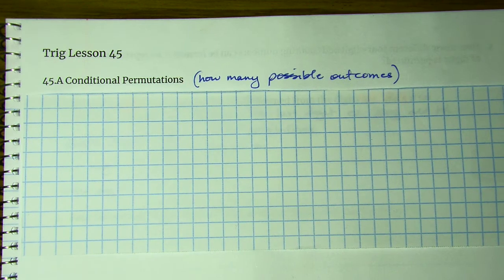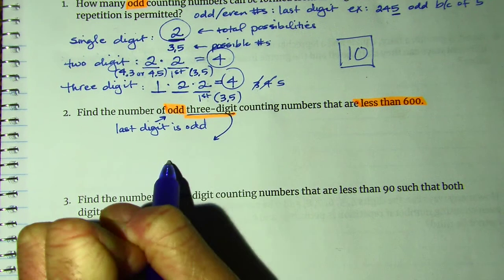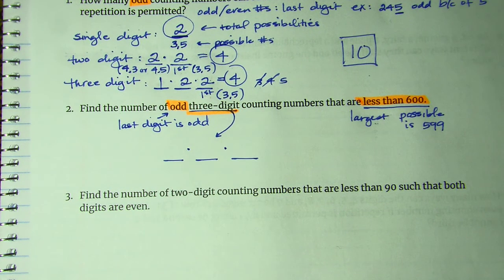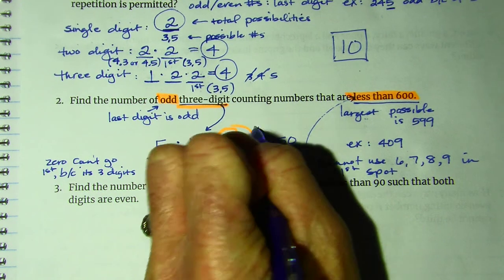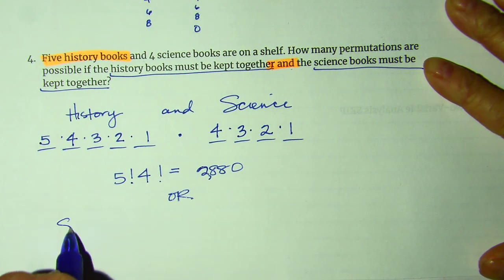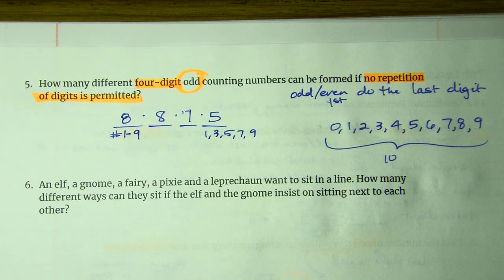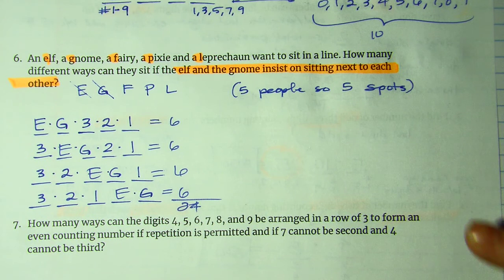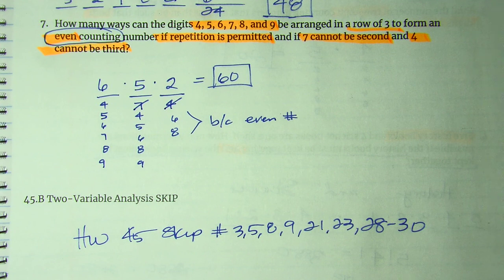TRIG LESSON 45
Conditional Permutations